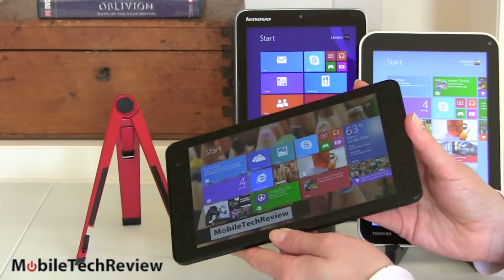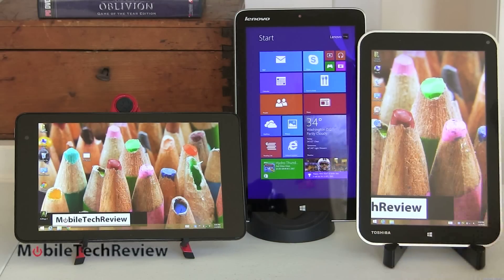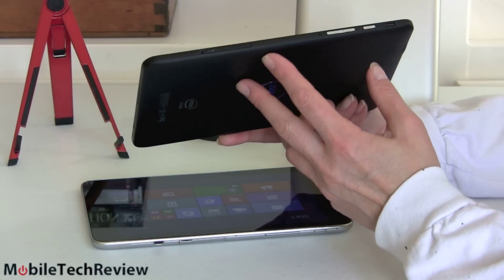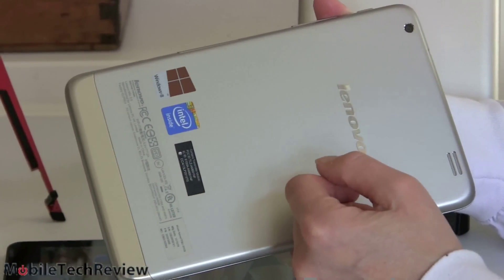Dell Venue 8 Pro and Lenovo Miix 2 8 and Toshiba Encore 3 way Comparison Smackdown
Lisa Gade compares three 8" Windows 8.1 tablets, the Dell Venue 8 Pro, Lenovo Miix 2 8 and the Toshiba Encore. All run on a 1.33GHz Intel Atom Bay Trail quad core CPU with 2 gigs of RAM and 32 or 64 gigs of storage. They ship with Windows 8.1 32 bit, and this is full Windows that's compatible with desktop programs like iTunes and Photoshop. They have 8", 1280 x 800 displays, dual band WiFi and Bluetooth. Prices range from  $299 to $329.
Check out our written review of the Dell Venue 8 Pro